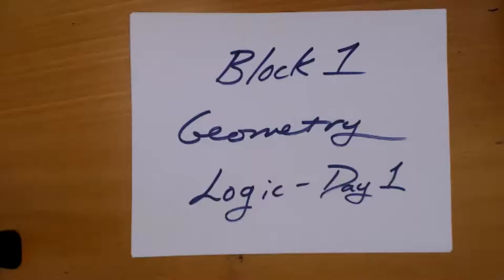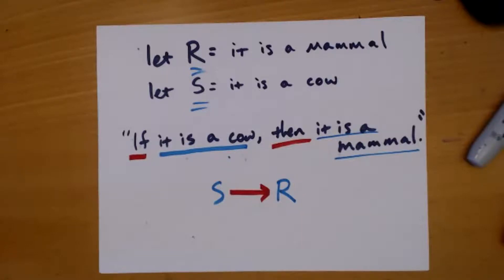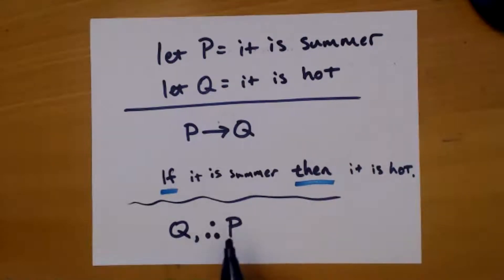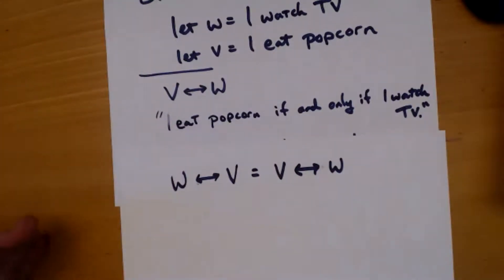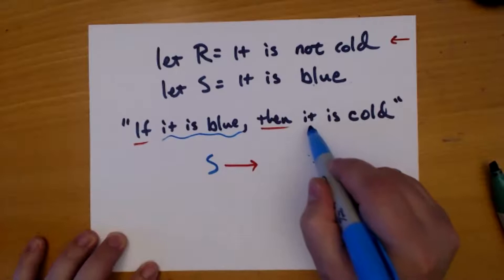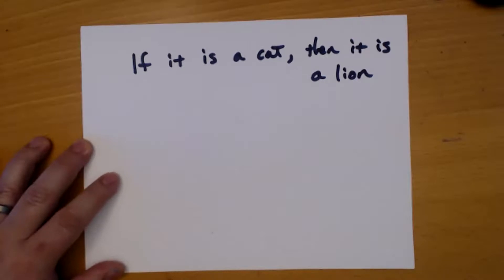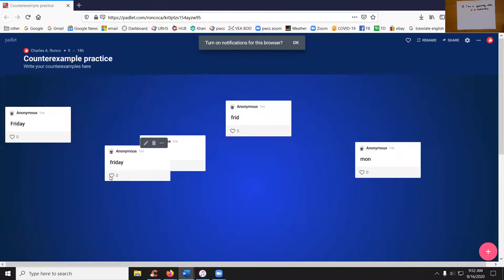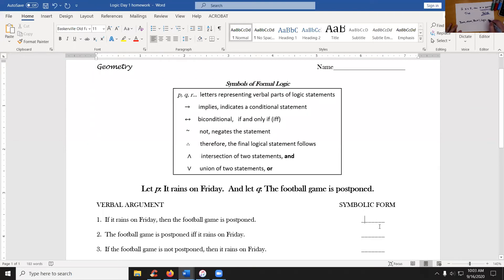Symbolic Logic - Day 1 of new unit - 9/15 & 9/16